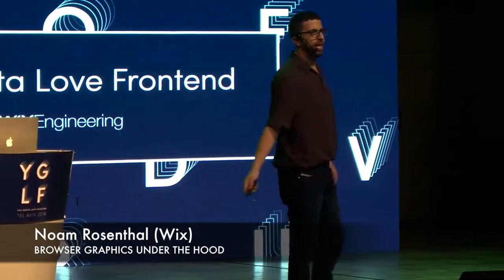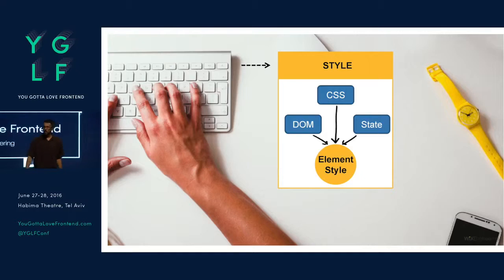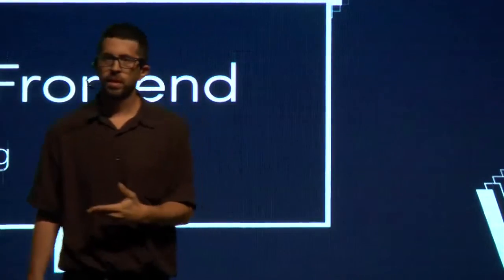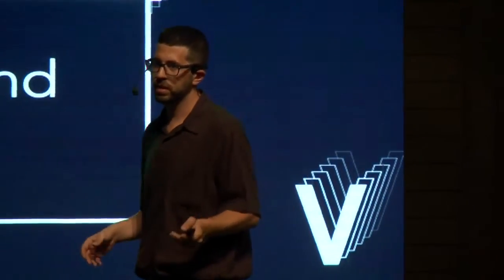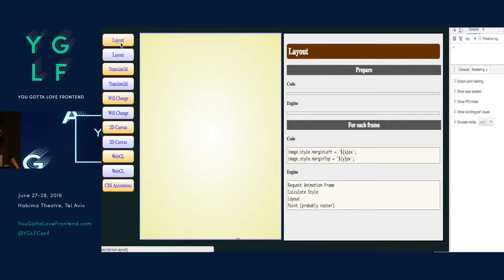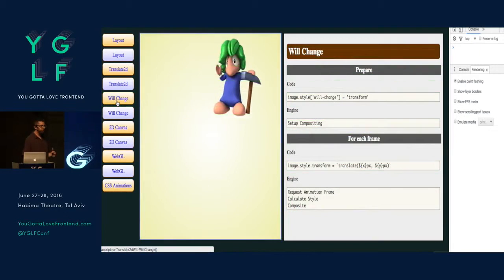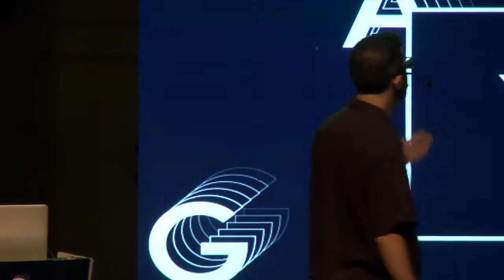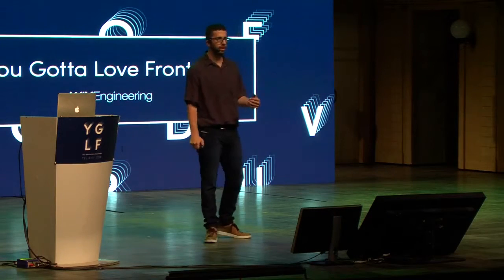Noam Rosenthal - Browser Graphics Under the Hood 2019